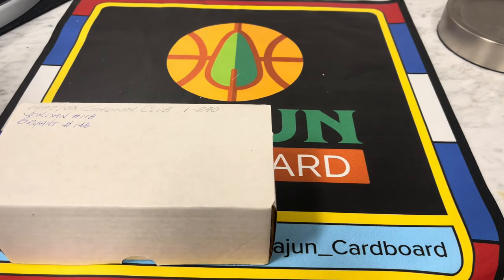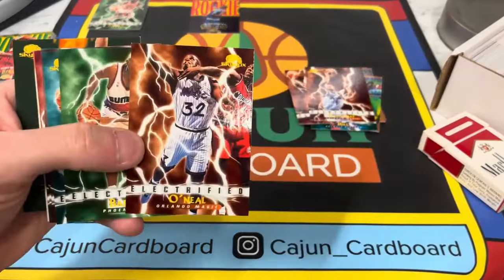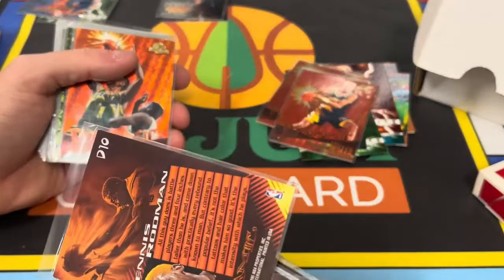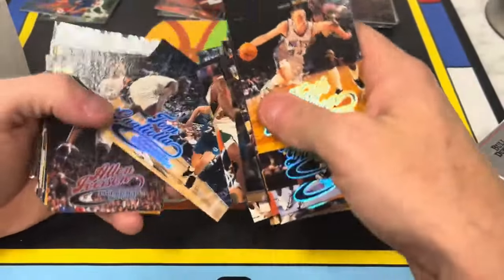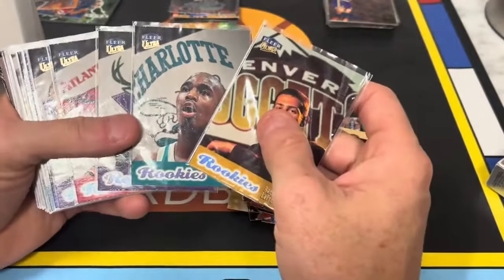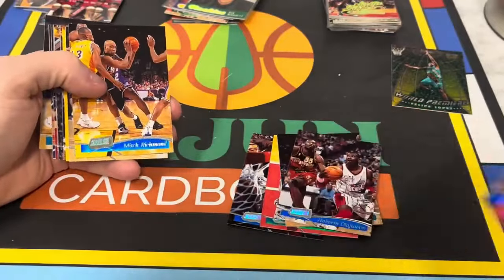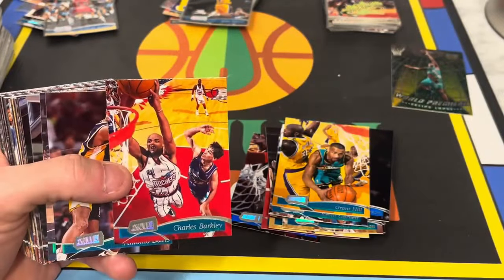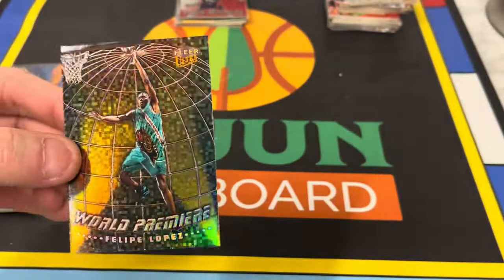Was Dirk Nowitzki really in a Boy Band? Digging for Gold #42 - X-Country Collection Part 76